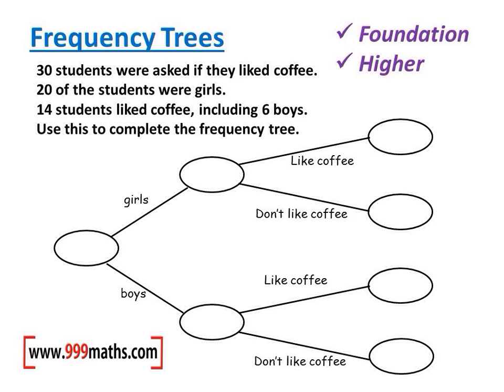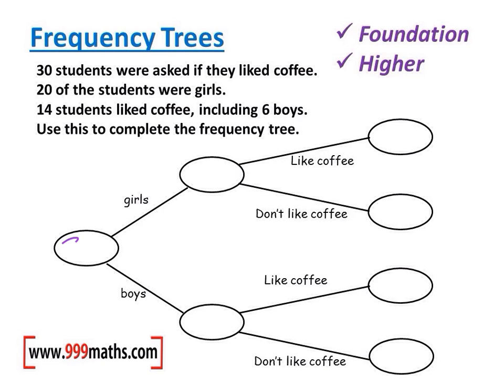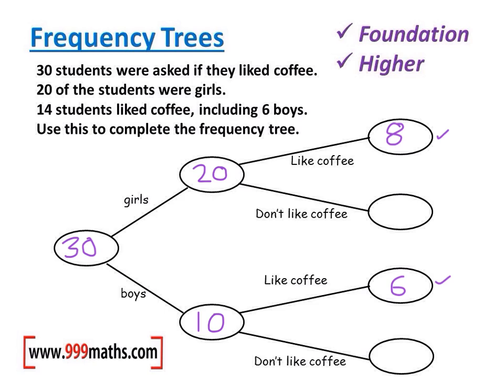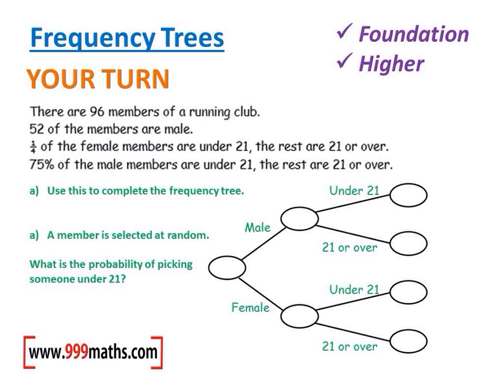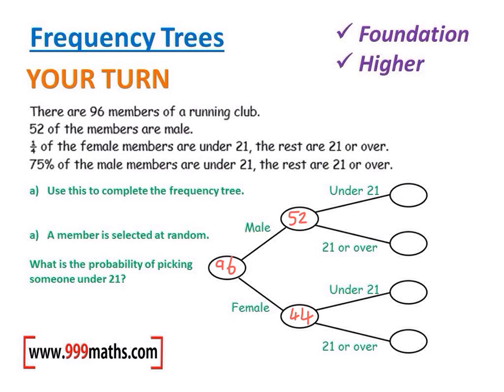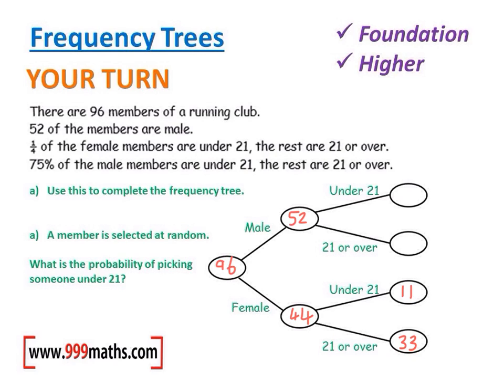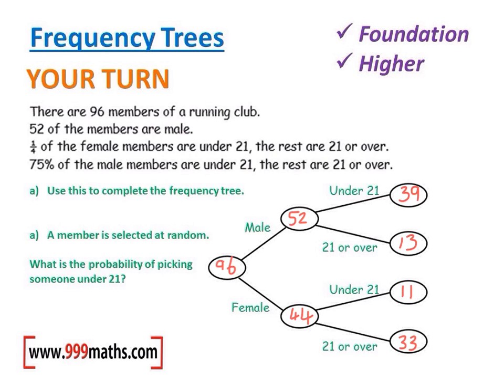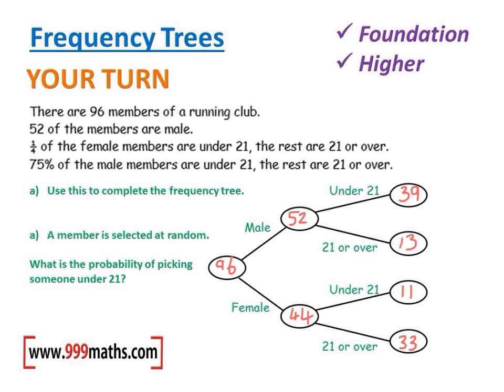Frequency trees (new GCSE Maths)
New GCSE Maths skill (foundation)